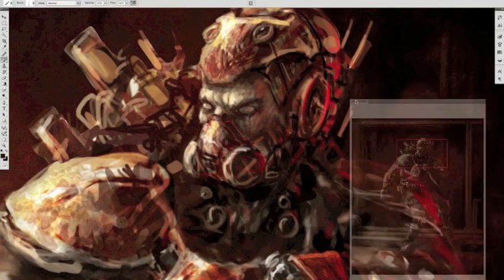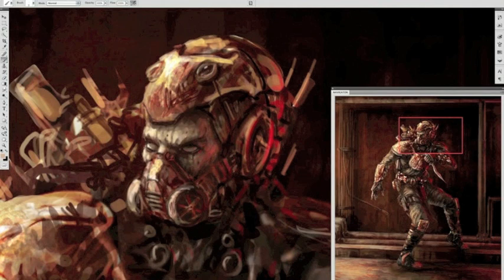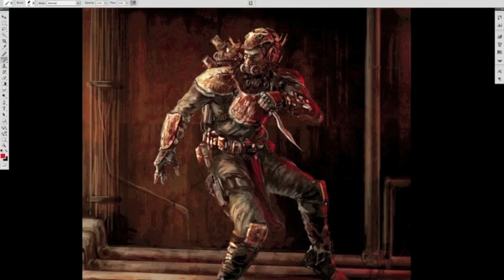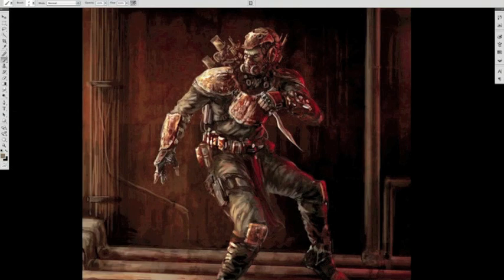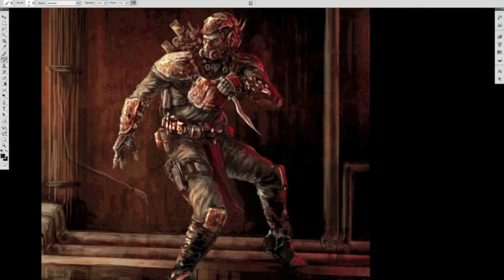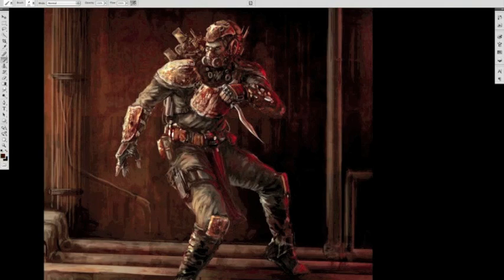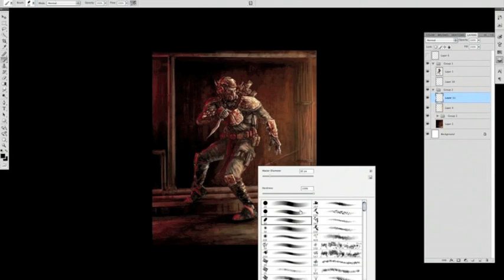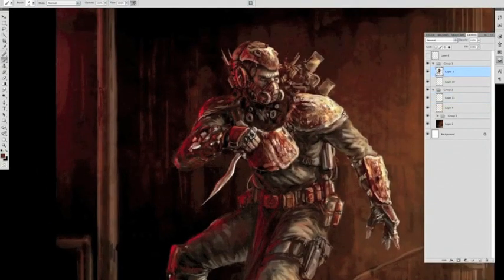Concept Art - Character Development 04 (Detailing) 02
Fourth part of my character design tutorial, where I am starting the detailing process and establishing all the materials, props and the background elements..